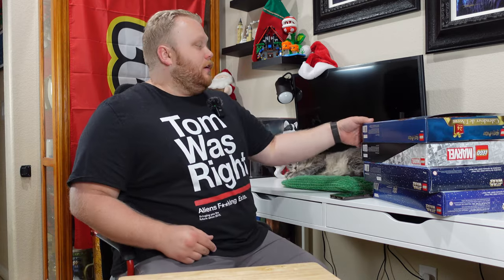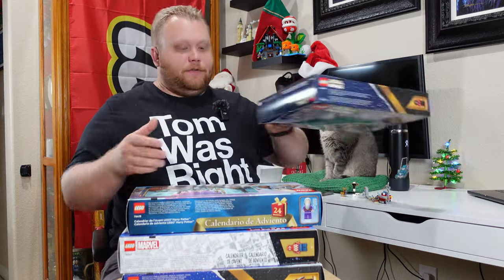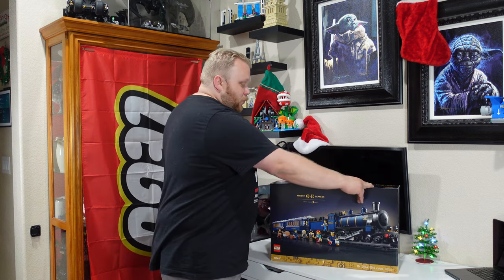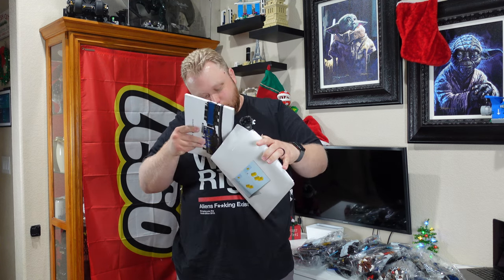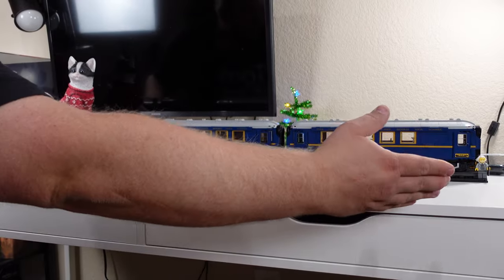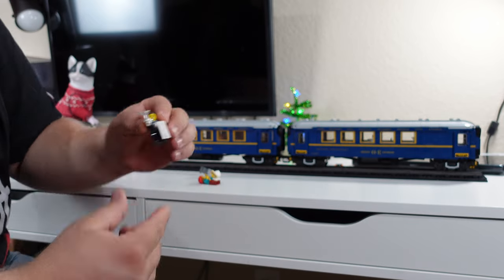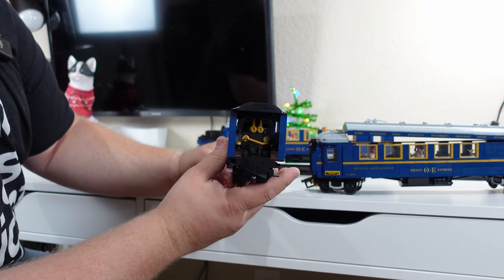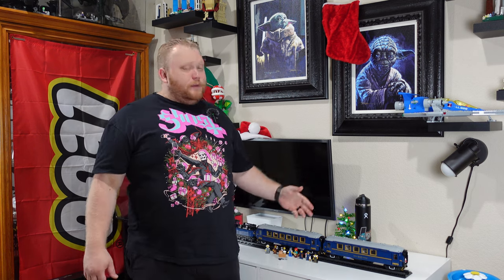Lego Ideas #52 The Orient Express! (So Many Quality Control Mistakes!)(But I Love It!)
Announcements!

Today we are building the Lego Ideas #52 Orient Express set #21344, with 2,540 pieces. This is the final Ideas set of the year, as well as the final set of the year too. Before we dive too deep in todays build, we begin with our four Lego advent calendars (Harry Potter, Marvel, and 2022 & 2023 Star Wars) for the 7th and 8th days of Christmas. This was a set I really was looking forward to ever since I built the Hogwarts Express. This set is surrounded by many of controversies, number 1 being that it should have been motorized. The second is how far it deviates from the original idea. The 3rd is all the quality control issues with the set. I personally do not know much about the original Orient Express in Lego or life but this looks like an amazing model known the less. Unboxing the set we find 23 bags, 1 book, and 2 sticker sheets. Building the set was pretty simple, and did not have much repetition. The first two bags built the train line, the next 6 build the first car, then another 6 built the second car, another 2 built the coal car, and the final 5 built the engine. The engine and coal car have good detail, but are pretty much what’s expected in a train build of this sort. The first car features fine dining and a bar, which is very cleanly detailed, then the second car features the sleeping and bathing quarters. We do get a nice array of minifigures with the set from reporters, to passengers, and train operators. I do recommend this set to any collector, but I think it needs to be known, that if you are on the fence, definitely wait for an Insiders sale to buy. I think 300 is a pinch high, but you quickly forget the cost while building and enjoying the set.

00:00 Introduction
00:32 Advent Calendar Unboxing
04:43 The Orient Express
11:02 Set Unboxing
15:12 Set Time Lapse
17:46 Set Review
26:35 Wrap Up
30:02 Outro